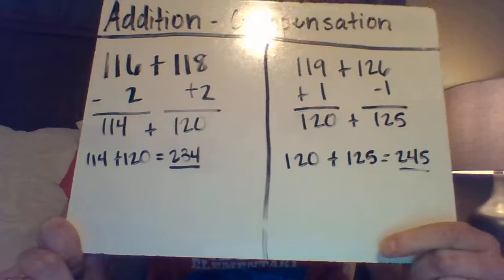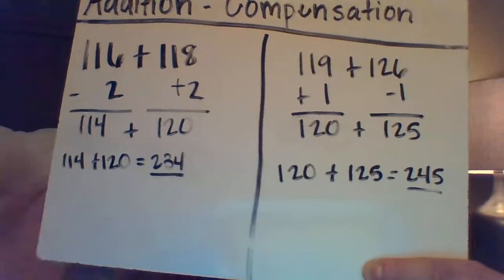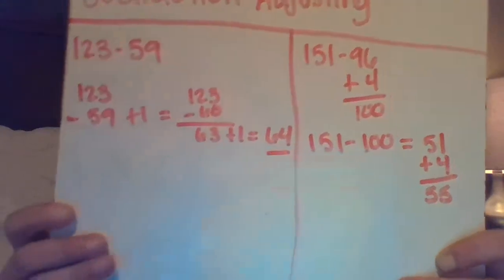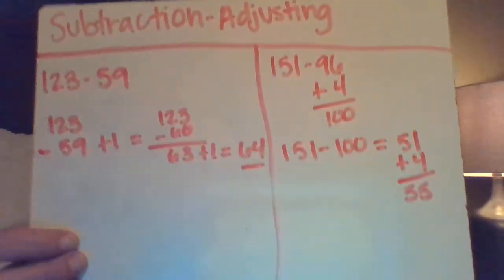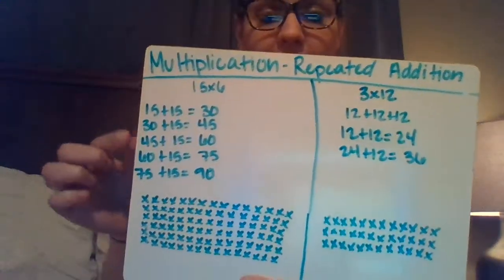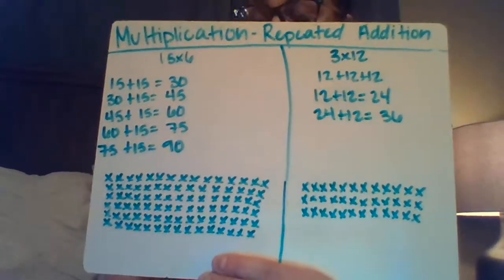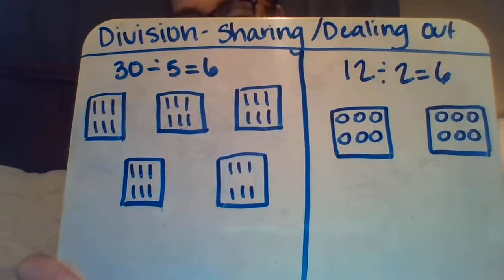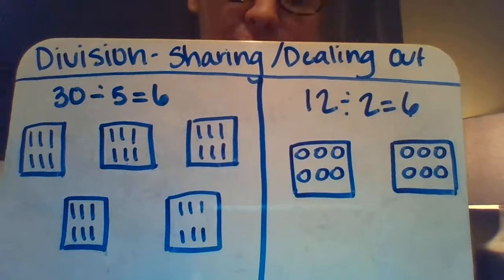Number Talks- PROVE IT!